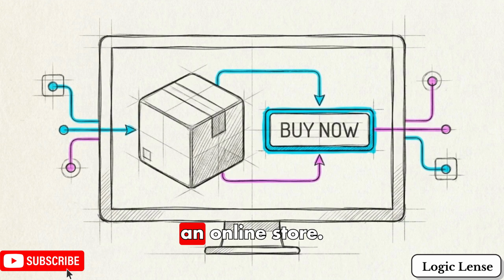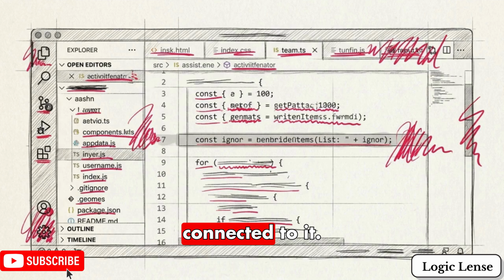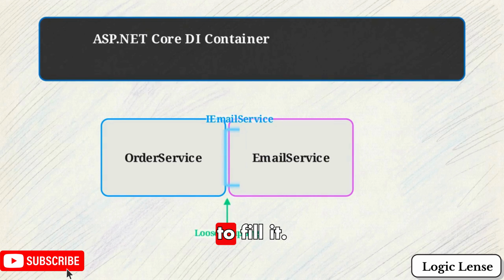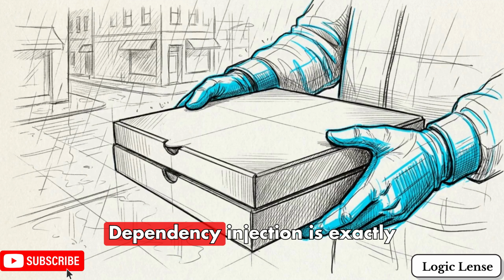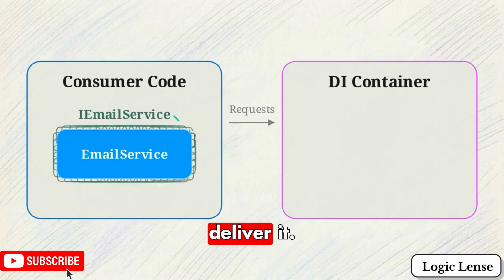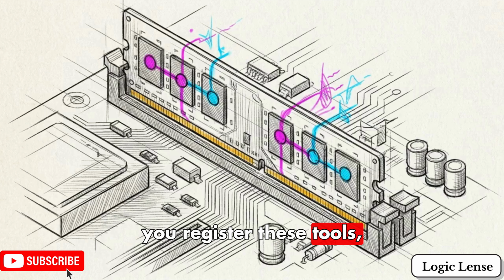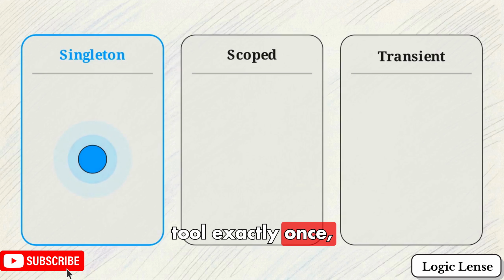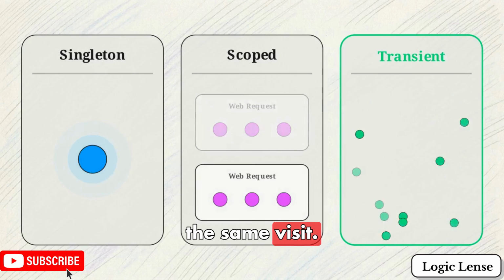Dependency Injection in 5 Minutes | Logic Lense | ASP .NET Core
🚀 ASP.NET Core Dependency Injection Explained Quickly & Simply

If you're preparing for interviews or starting with ASP.NET Core, this video gives you a quick and clear understanding of the most important concepts — without wasting hours.

🧠 In This Video, You’ll Learn:

Interface, container, Service , repository

💬 Comment your questions or interview doubts